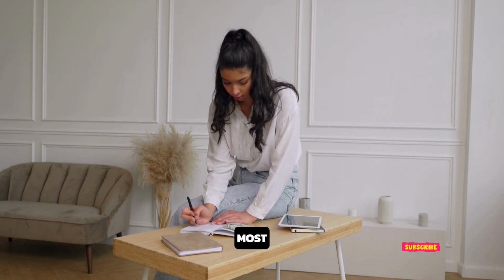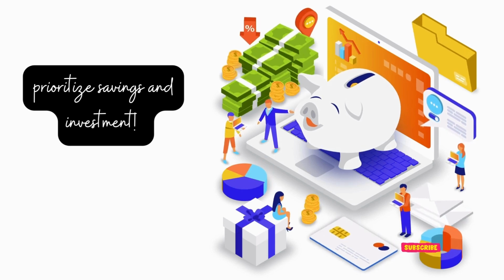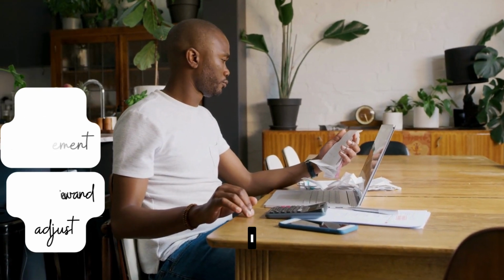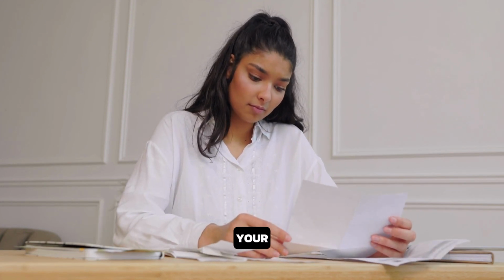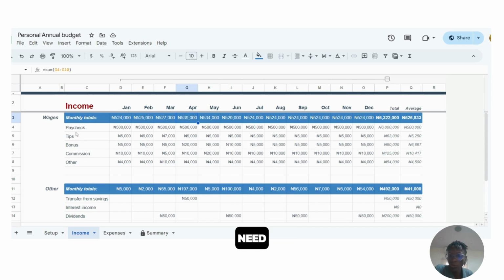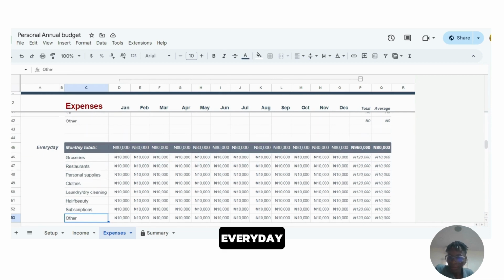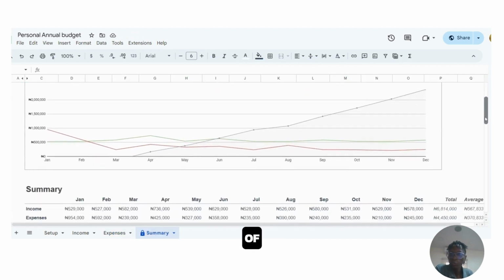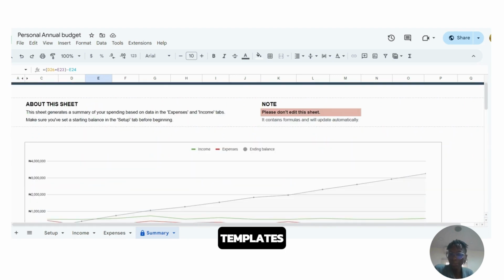How I Keep my Budget Simple + FREE budgeting template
In this video, I go over simple budgeting tips I use for my personal budget. So stick around till the end of the video.

As promised, I have some goodies to share. See the link to the budgeting spreadsheet I use below.

How to save? I intentionally have the link on ‘view only’ access so it’s not tampered with.
This is how to make your editable copy - If you are on your mobile phone, click on the three drop down button at the top right corner, click on ‘share and export’ you will see an option to ‘make a copy’ and then you have your copy.
If you are on desktop, click on ‘file’ and ‘make a copy’

*Timestamp*
00:00 Intro
00:48 What is a budget?
01:09 Know your income
01:38 Choose a budget method
03:57 Track your progress
04:38 Consider an accountability partner
05:05 Do a review
05:51 I come bearing gift
06:20 How to use my free template
11:36 Outro